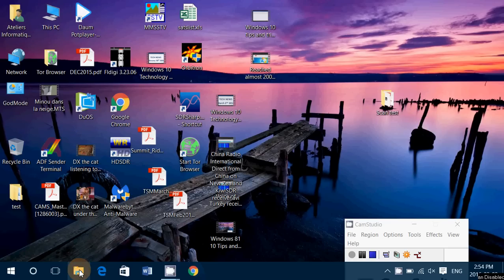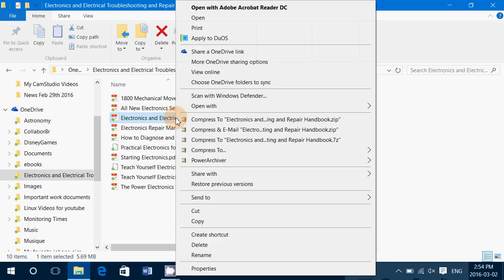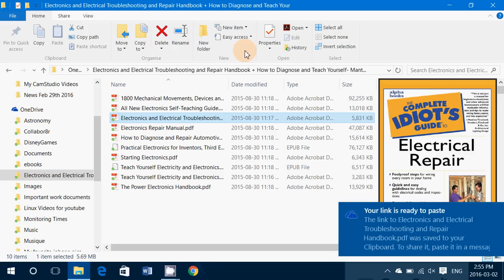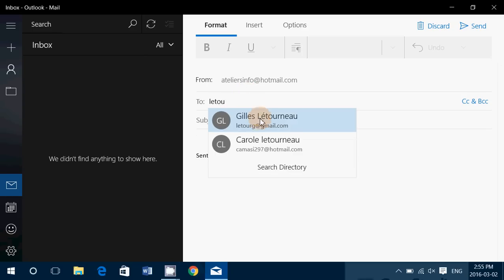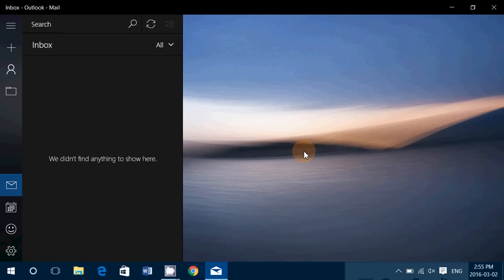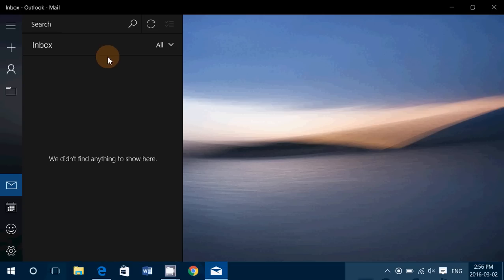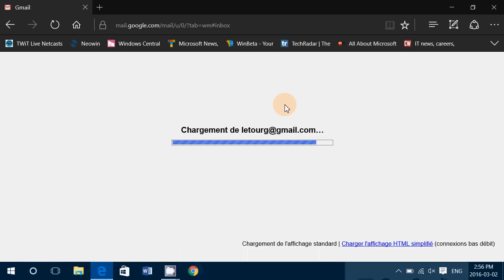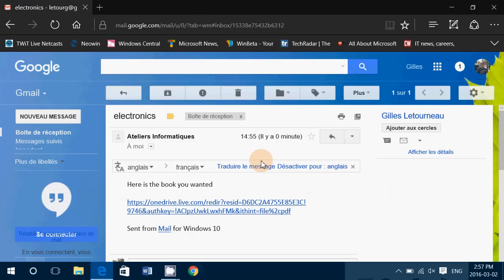Windows 10 tips and tricks How to share documents or pictures with one drive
Using One Drive to share pictures and documents is very easy and here is how you do it